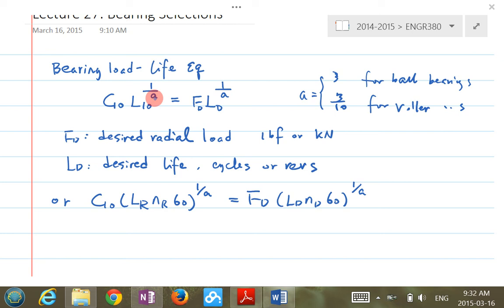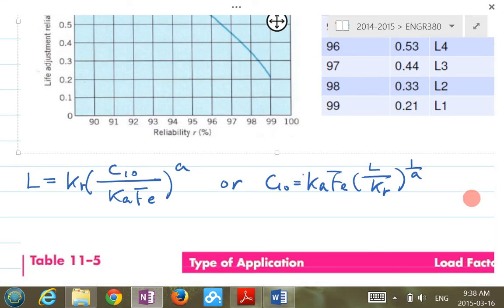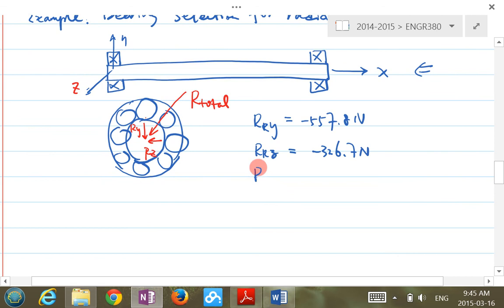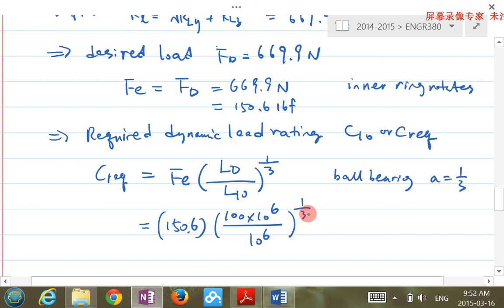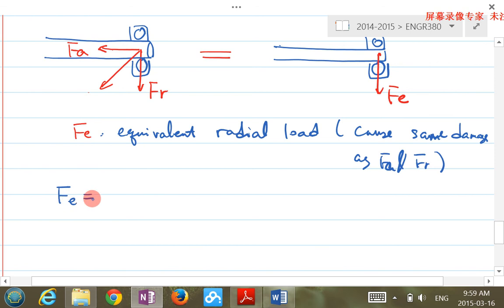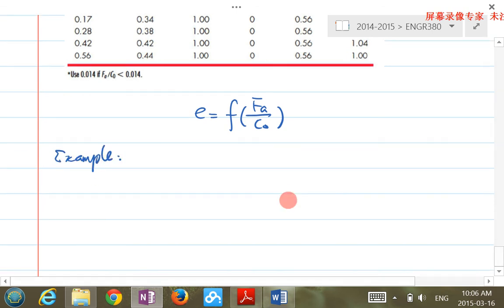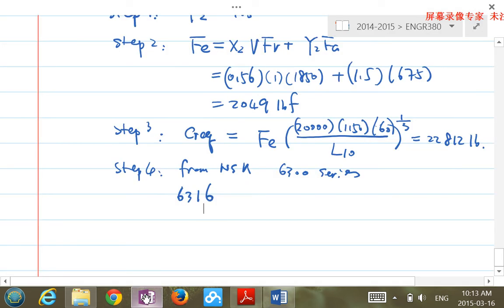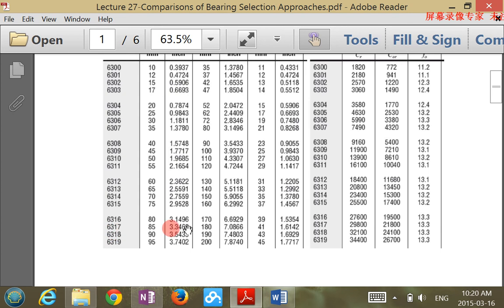2014W ENGR380 Lecture27 Selection Procedures of Bearings